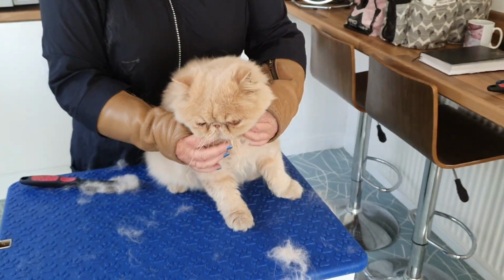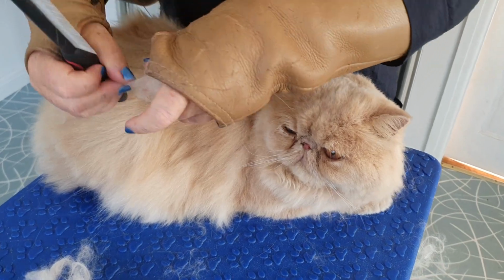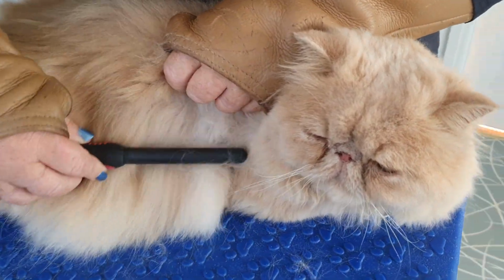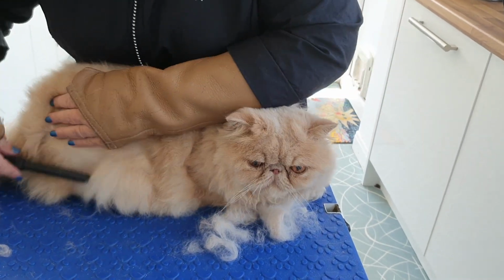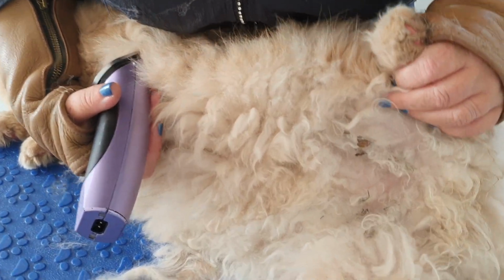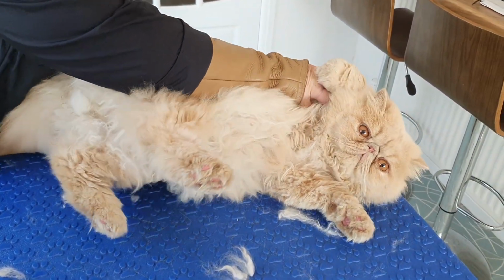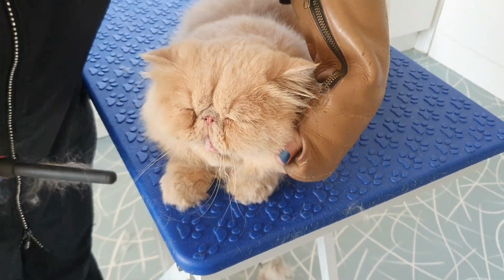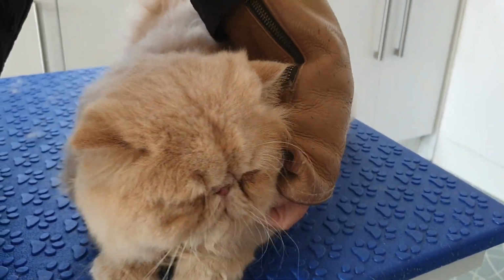Persian Cat Groom | Bum Clip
Max the Persian cat visited today for his full groom as well as a bum clip.
He was just starting with small matts, but at least we can now get rid of those before they turn into pelts and cause even bigger problems for Max. It's always better to stay ahead with maintenance grooms rather than coming once the cats coats are really bad. It makes it easier for your cat and for me as the groomer.

Our longhaired cats do take a lot of looking after, but if you make it a habit every day for just a few minutes,  then it will save your cat from getting matted.

Moulting Comb
Zoom Groom
Forever Living Veterinary Aloe Vera Spray